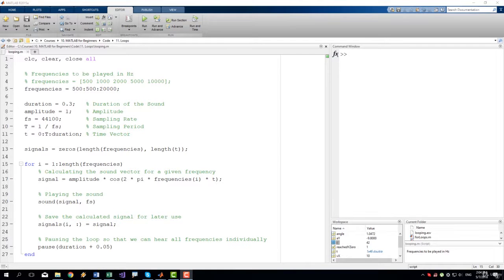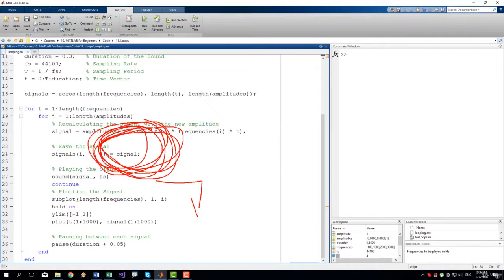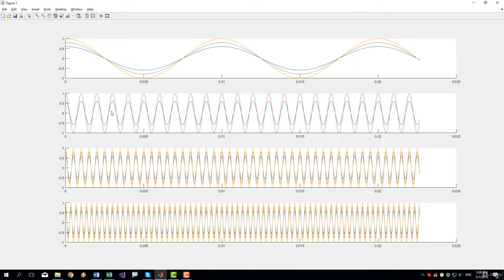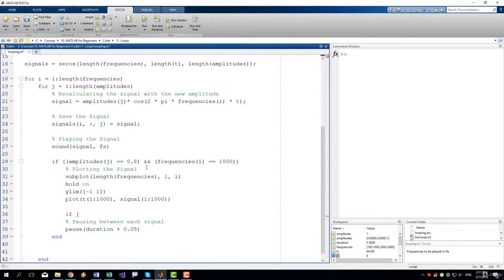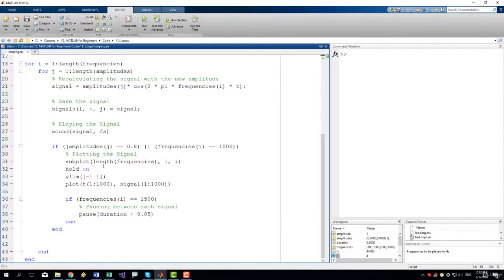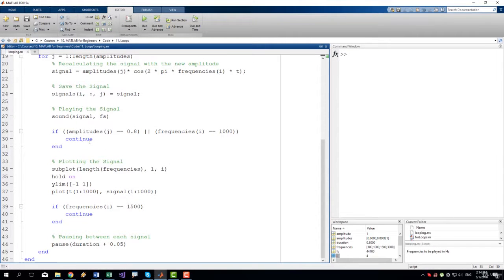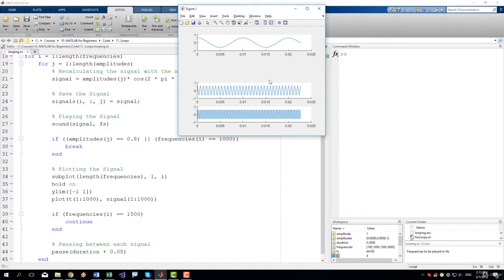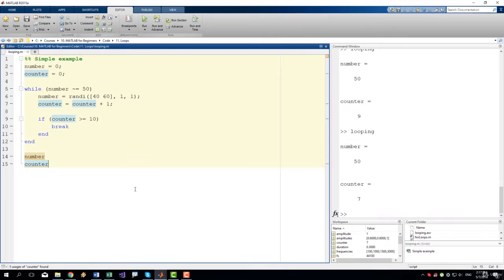085 Break and Continue in a Loop